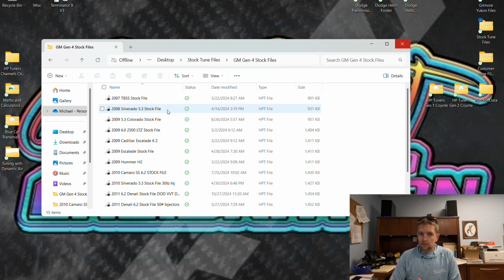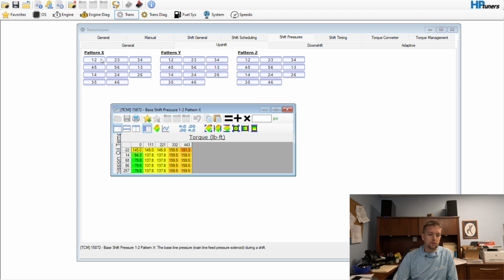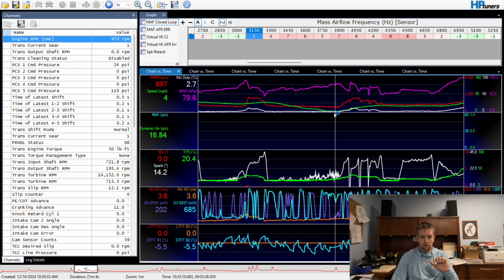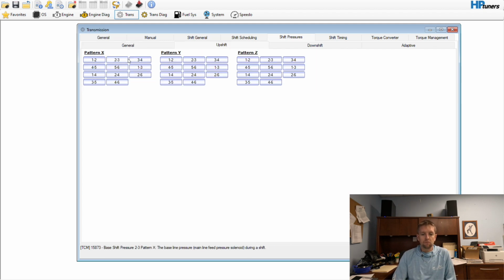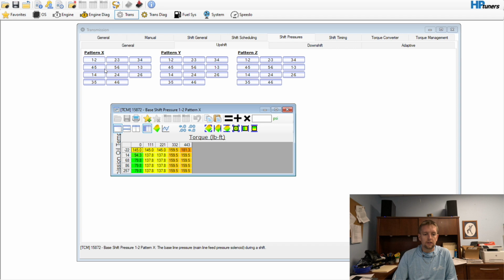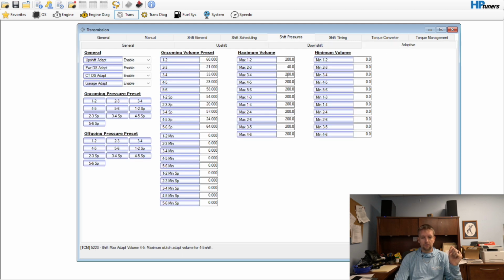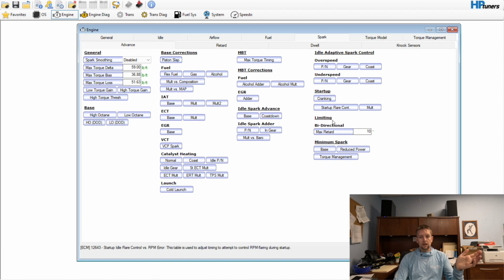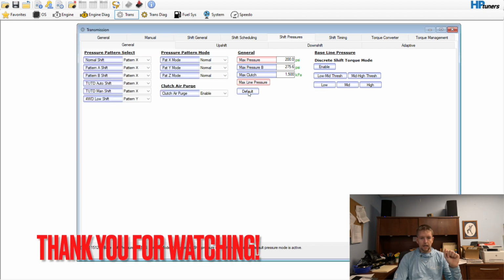6L80 Shift Pressures How and Why They Work Tutorial in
Services offered for GM Gen 3/4/5 Cars and Trucks and their Transmissions using the HP Tuners VCM Suite is:

$50 Existing Engine and Transmission Base File Videos with Private Link
$50 "Look at my Tune File"
$150 Custom Base Map Creation with Tutorial Video and Private Youtube Link
$350 Custom Remote Tuning for Naturally Aspirated Vehicles
$500 Custom Remote Tuning for Forced Induction Vehicles

Here is the link to the Google Form Spec Sheet if you'd like a custom tune file created and emailed to you!